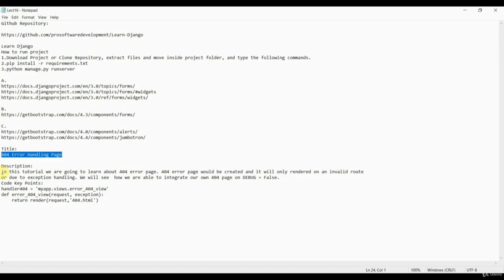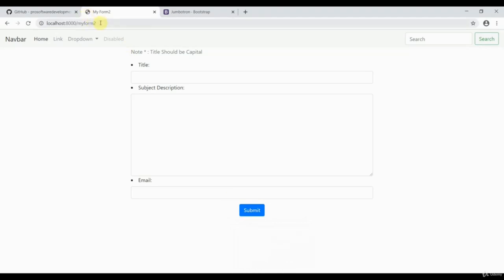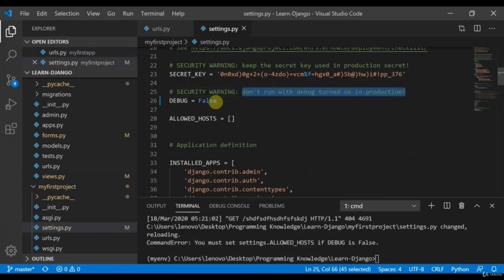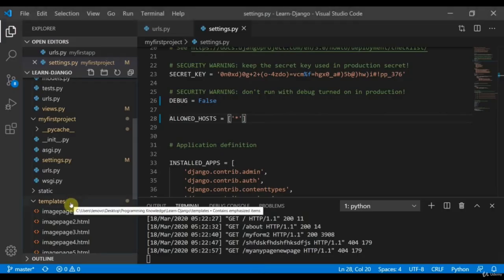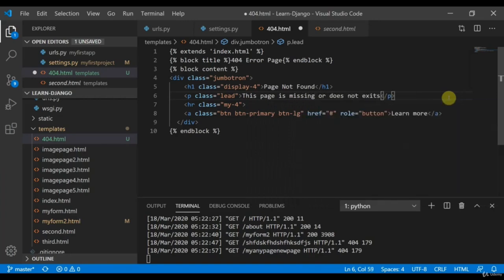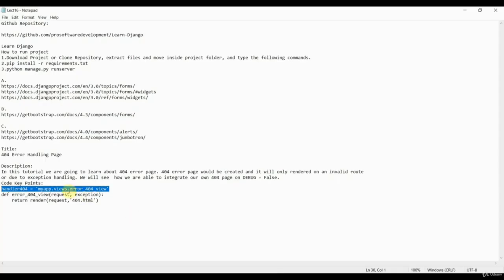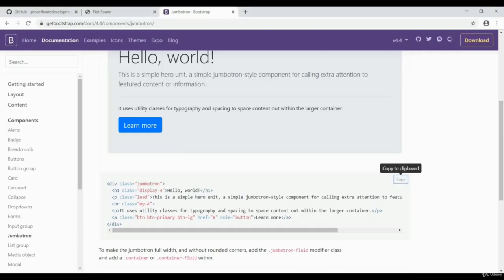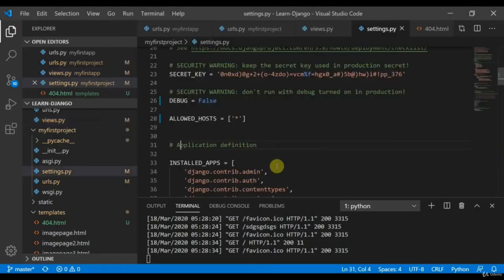64 Tutorial 16 Django 404 Error Handling Page